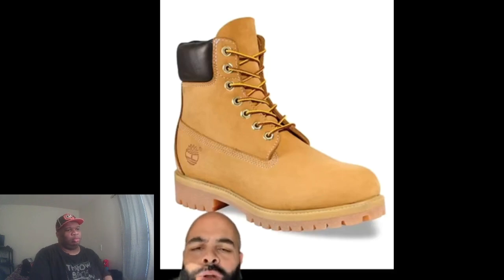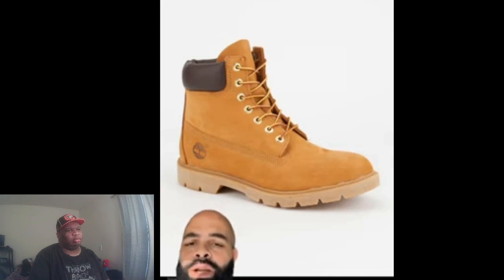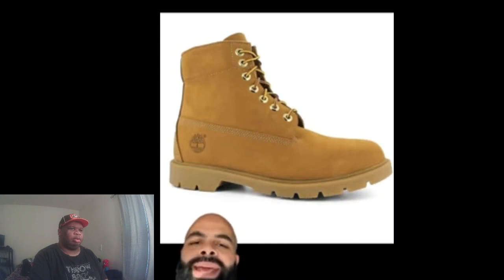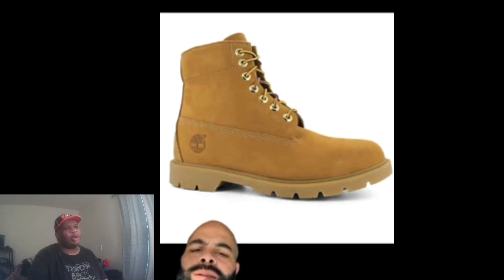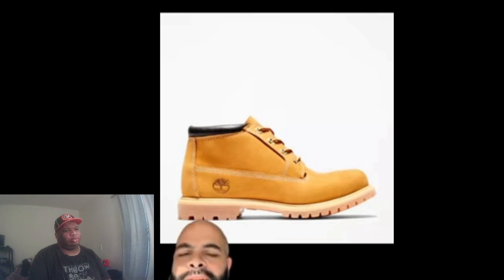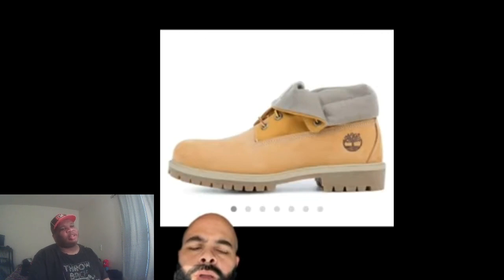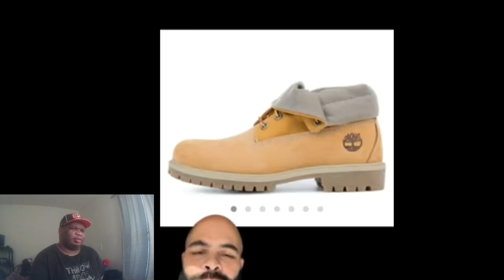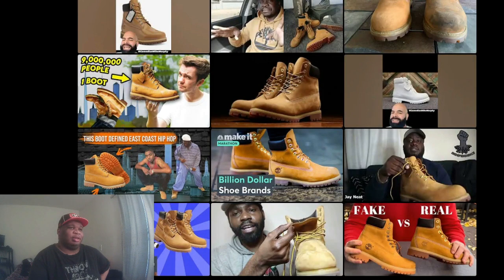Timberland Boot Tutorial Reaction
those roll top timbs tho smh